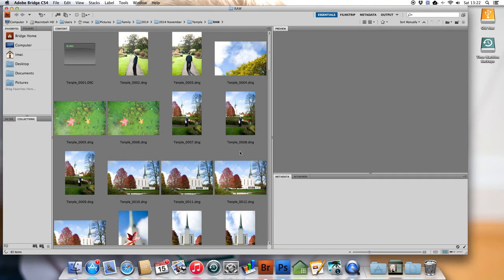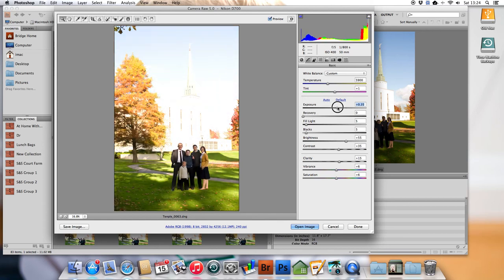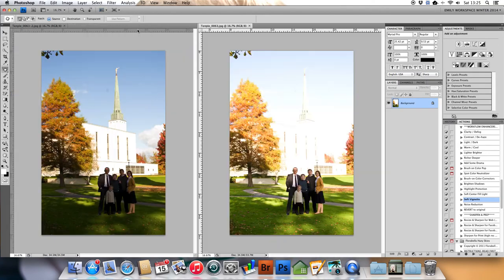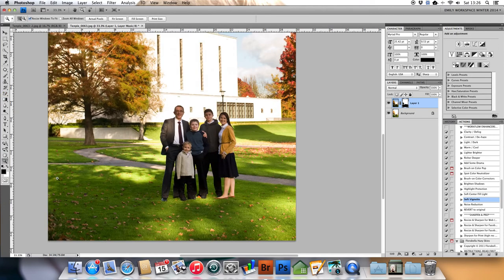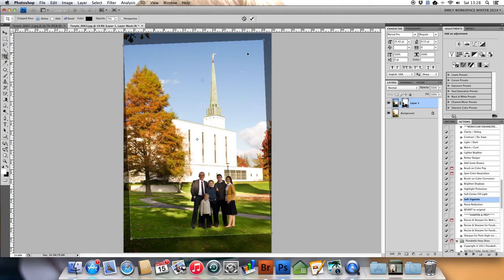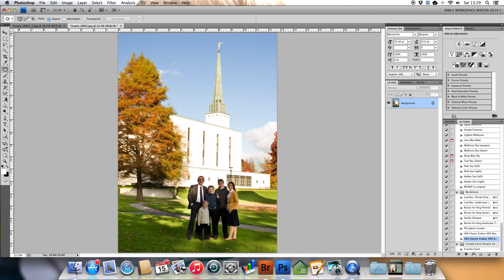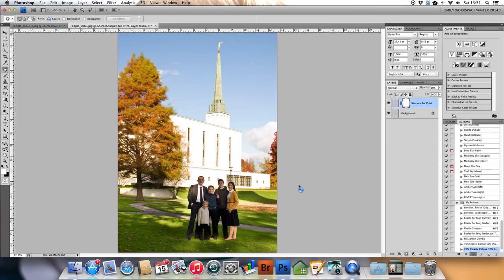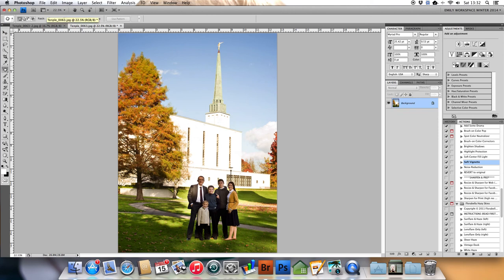Photo Clinic Video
How do edit adjust under and over exposed images in photoshop using vector masks.